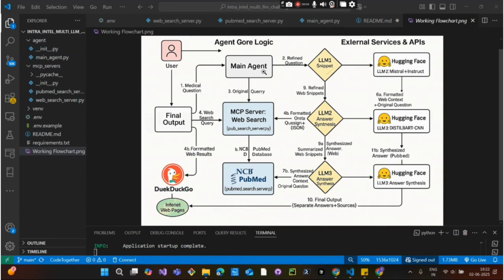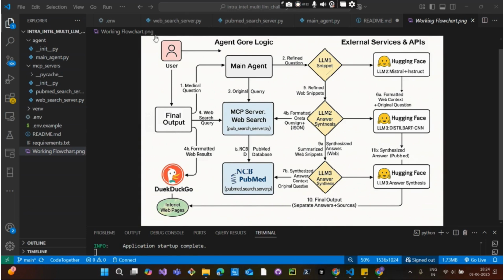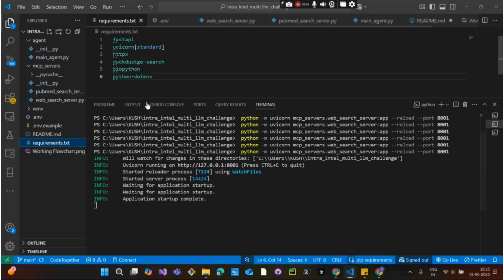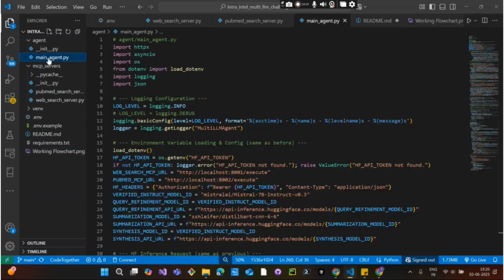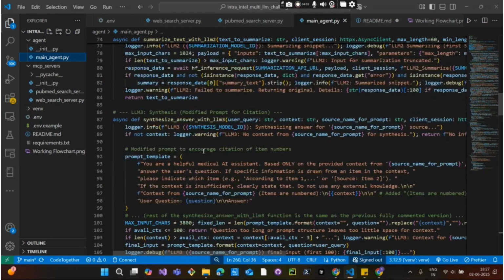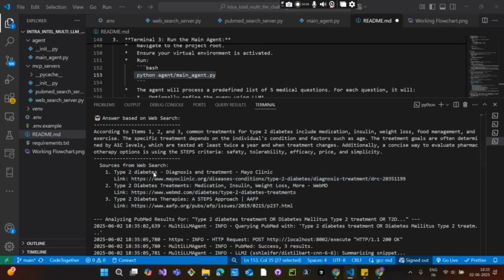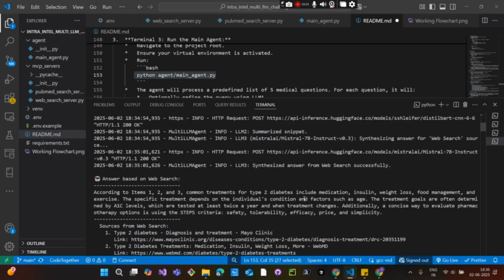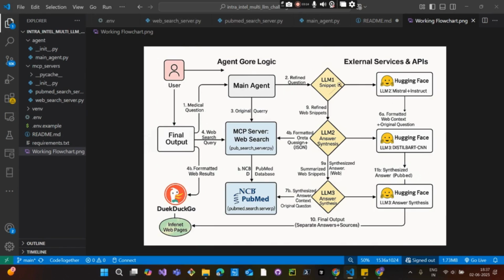Multi-LLM-Medical-Agent-using-MCP-Server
This project implements a Multi-LLM Agent system in Python designed to answer medical questions. It leverages a custom Model Context Protocol (MCP) to interact with distinct tool servers for information retrieval (Web Search and PubMed Search). The core agent orchestrates multiple free Large Language Models (LLMs) from the Hugging Face Inference API to perform tasks such as query refinement, context snippet summarization, and final answer synthesis using a Retrieval-Augmented Generation (RAG) approach. The system is designed to provide separate, synthesized answers based on the context retrieved from Web Search and PubMed, including links to the original source materials.